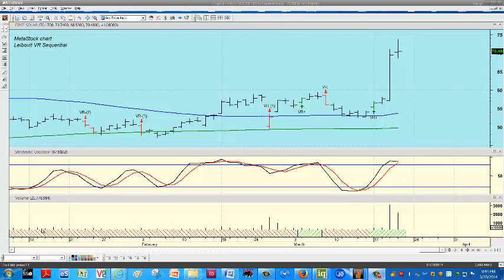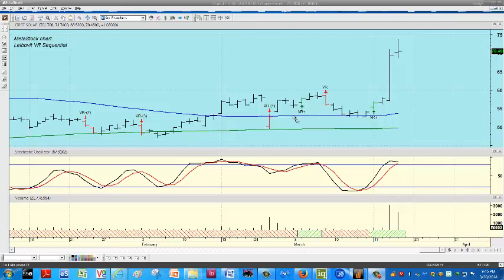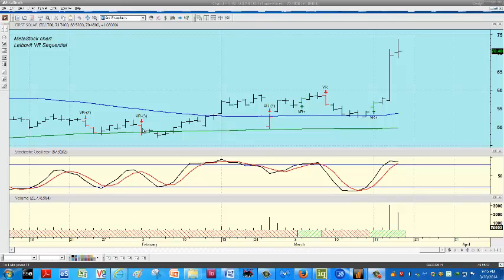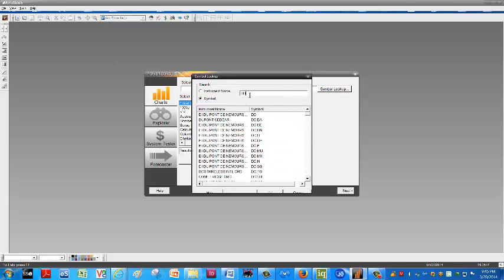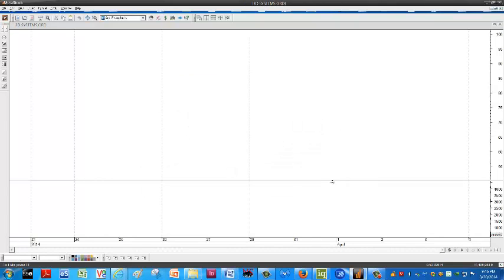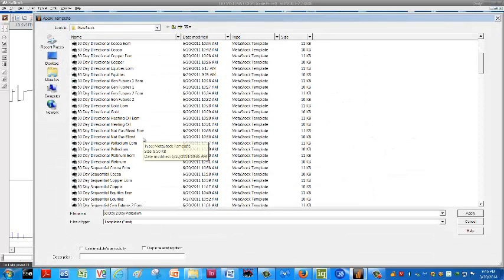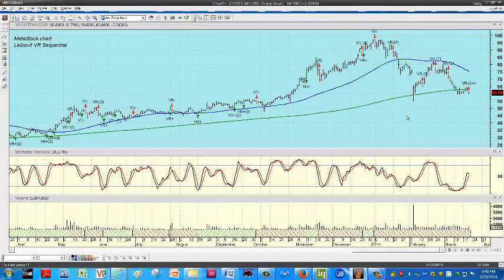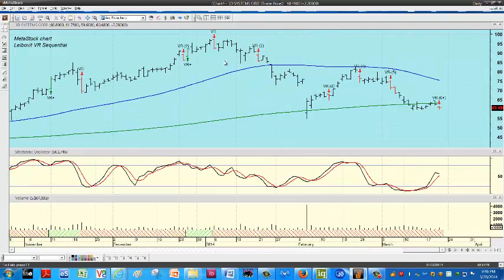LEIBOVIT VR TUTORIAL FOR METASTOCK DDD and FSLR MARCH 21, 2014